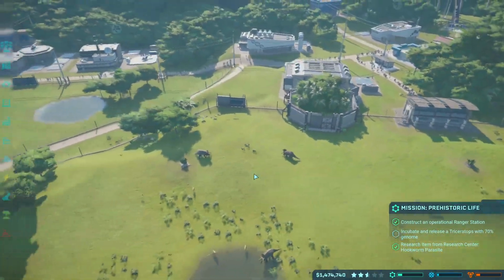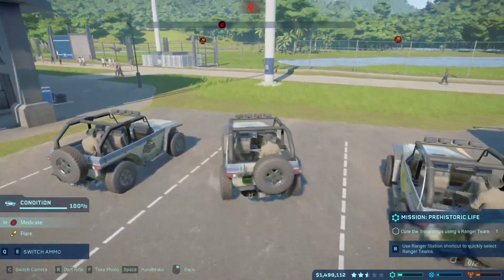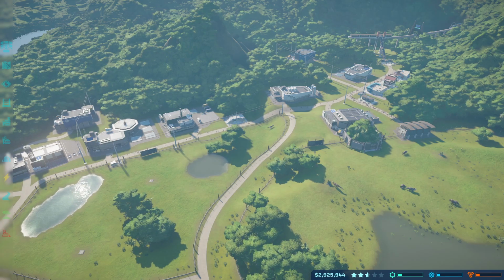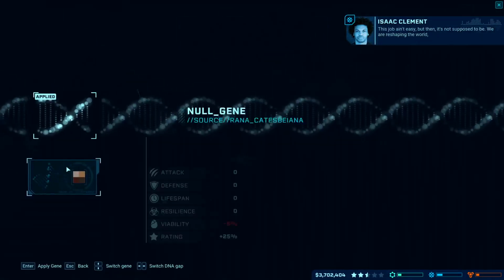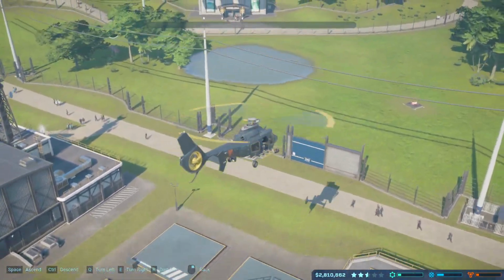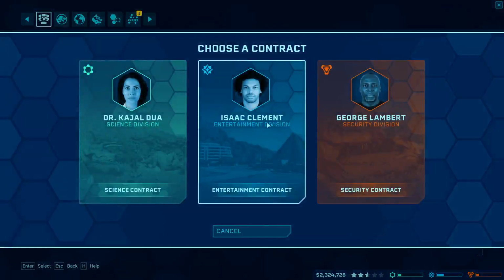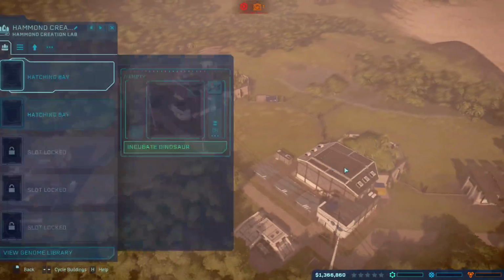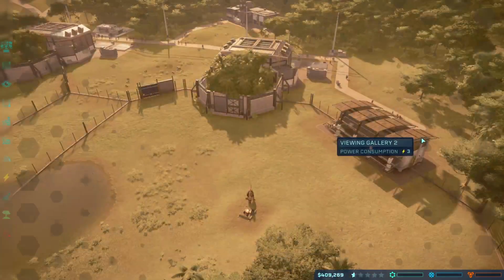Jurassic World Evolution ep.2 Unlocking Isla Muerta